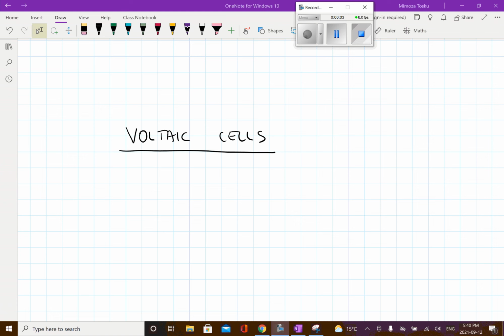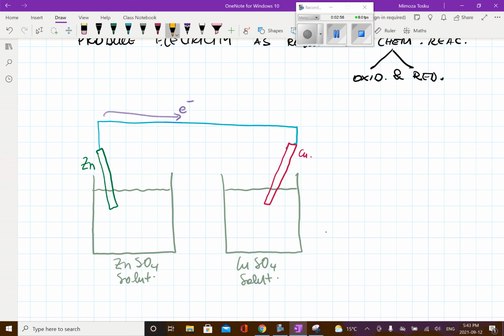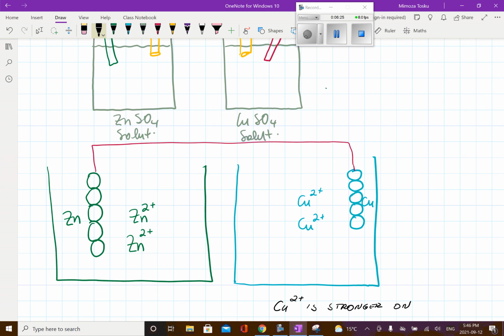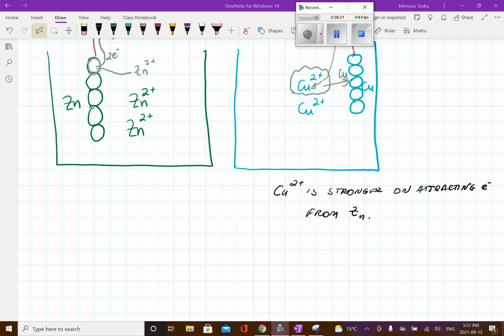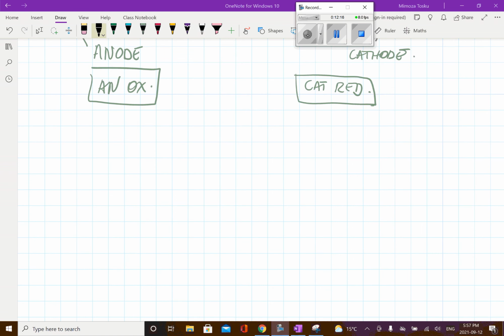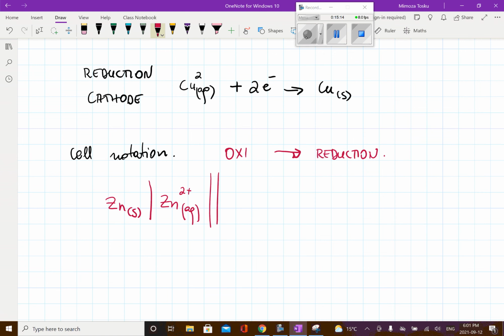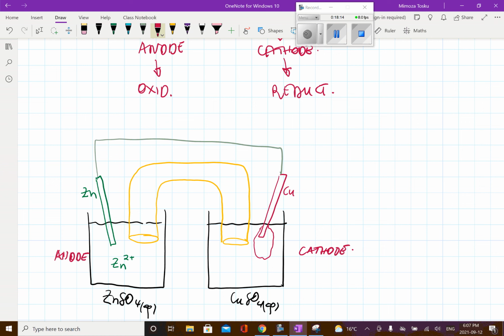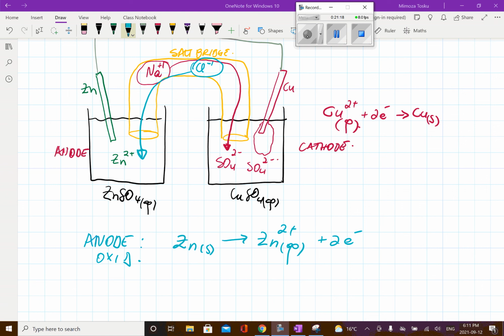Electrochemistry Day 4 Part 1 Voltaic Cell Principle